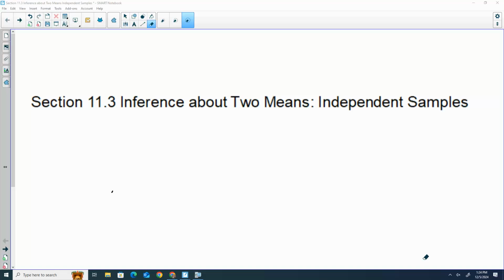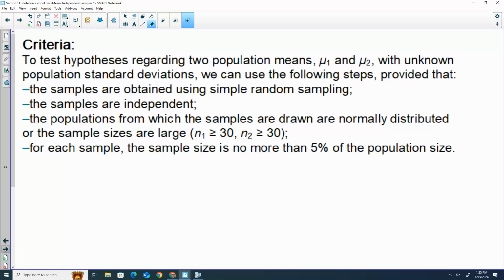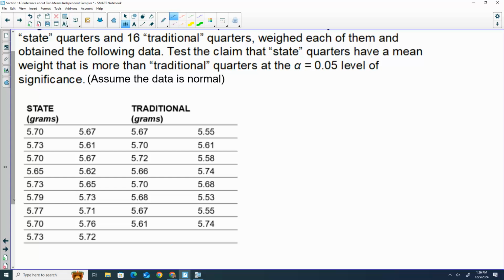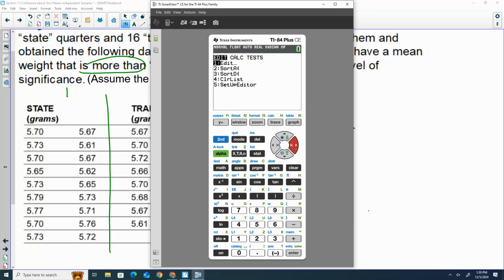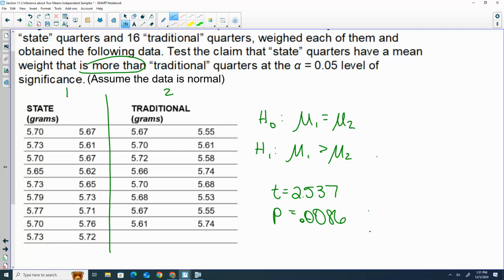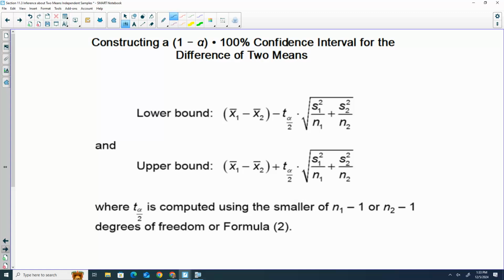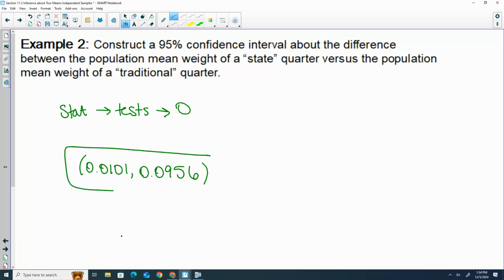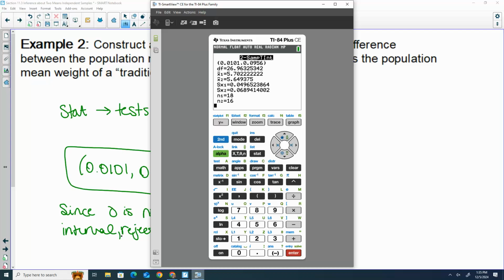Section 11 3 Dec 5